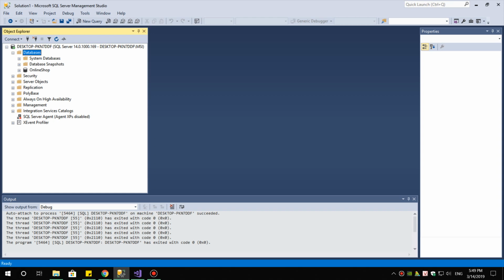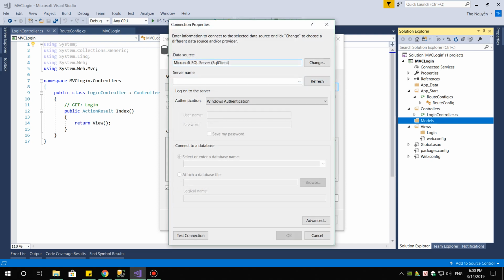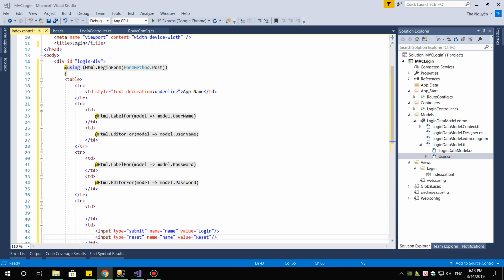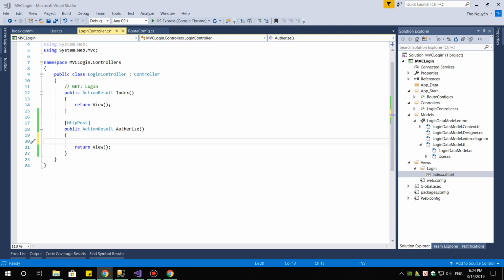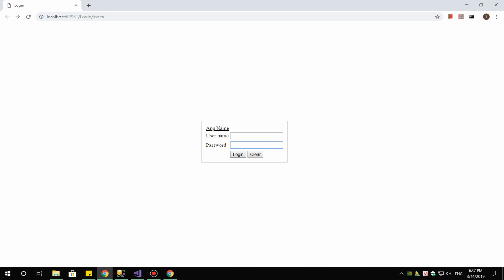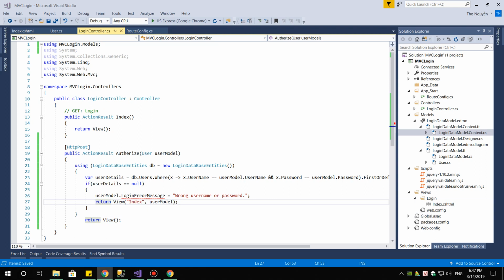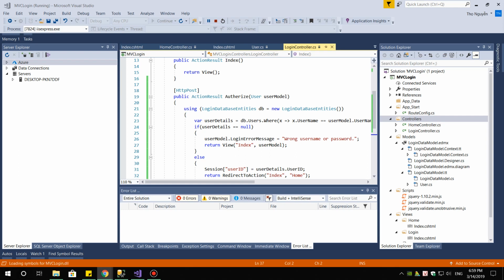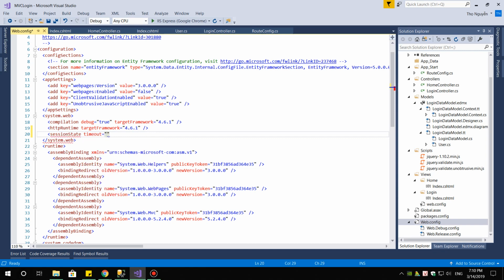MVC ASP NET LOGIN LOGOUT SESSION